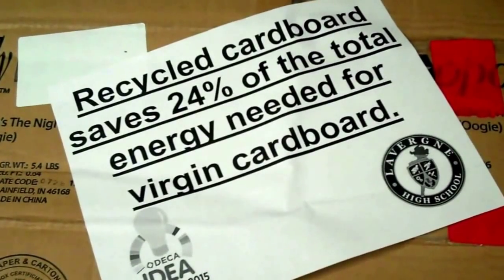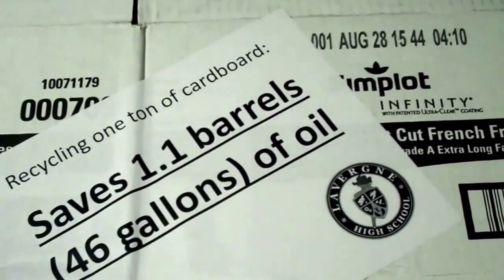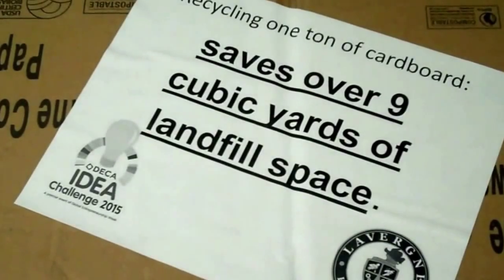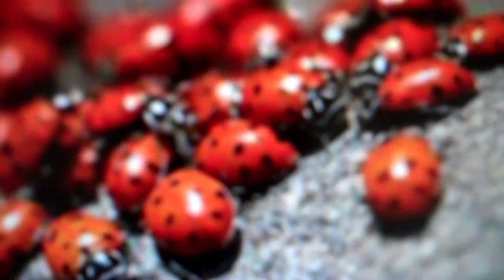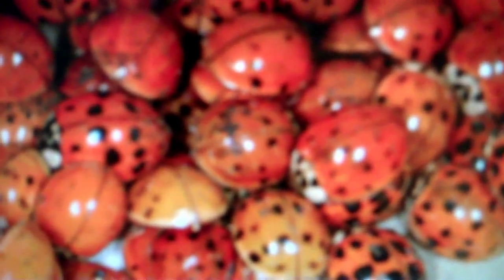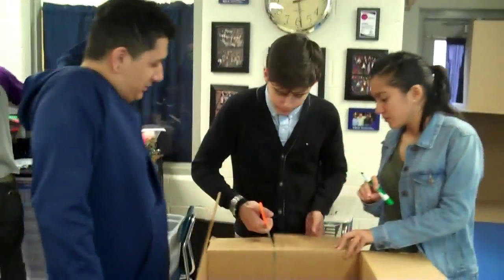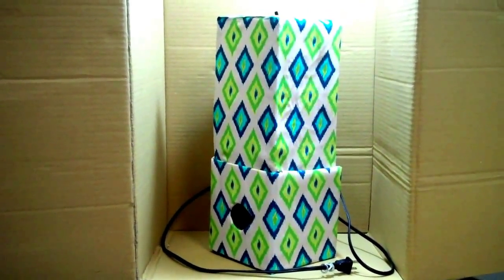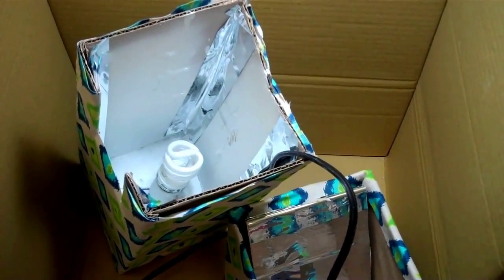DECA IDEA CHALLENGE 2015 - Hotel Beetlefornia - La Vergne High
DECA IDEA CHALLENGE 2015 project tasked students to create a new product from cardboard. Team Hotel Beetlefornia created an "Asian Beetle Trap".

La Vergne High Marketing